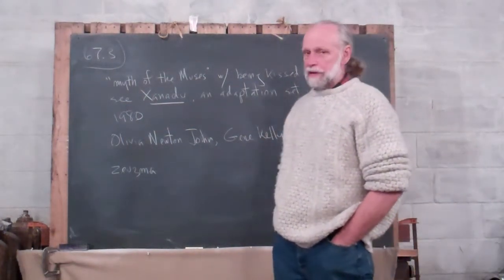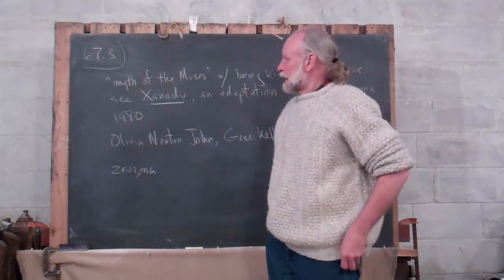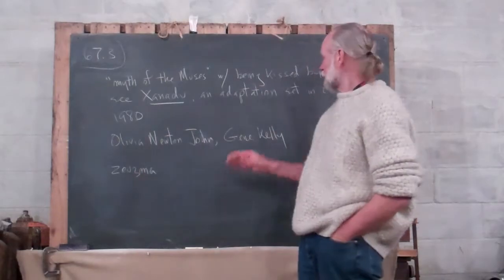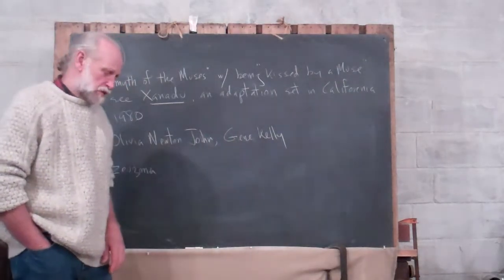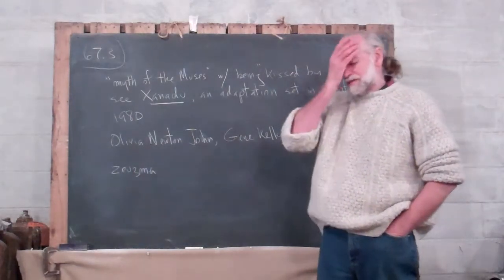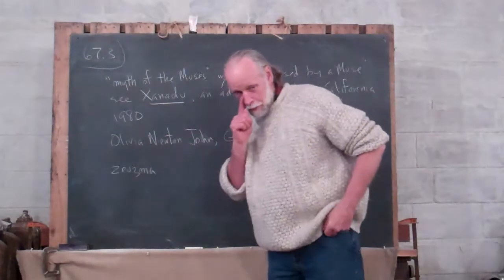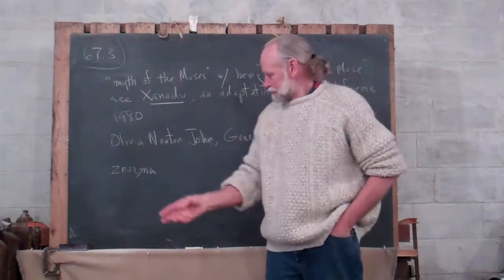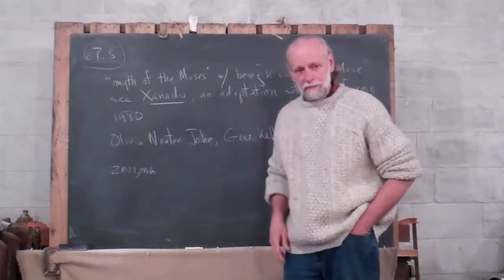1.67.3 Kissed by a Muse in Xanadu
Frank urges his viewers to watch at least some of "Xanadu" as an adaptation of the myth of the Muses.